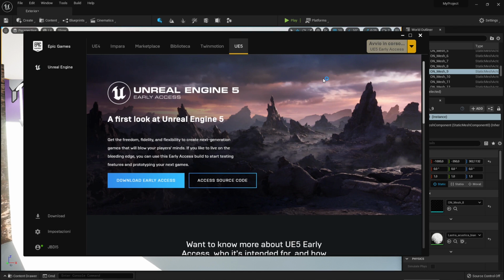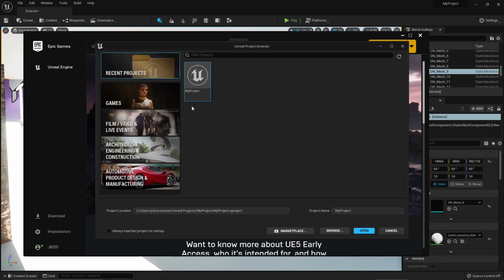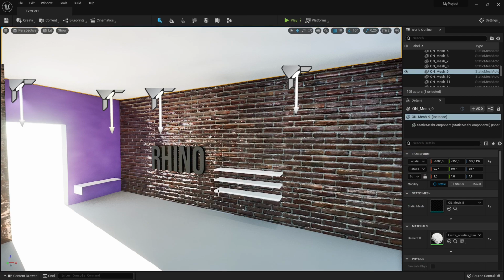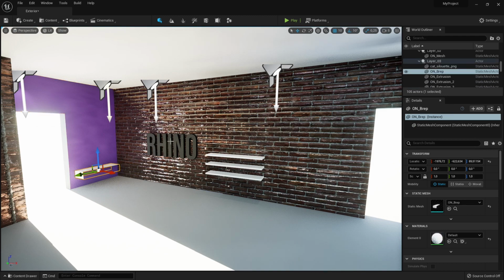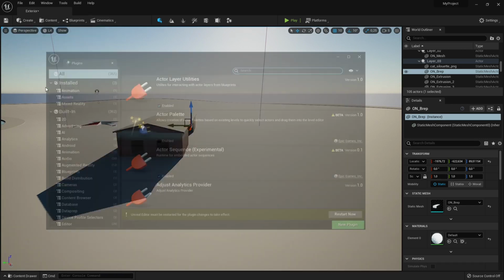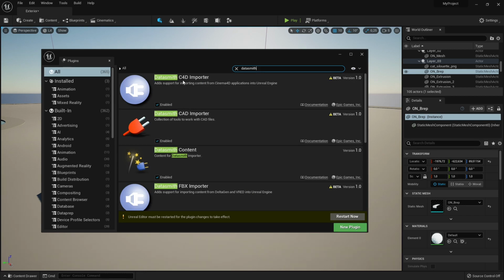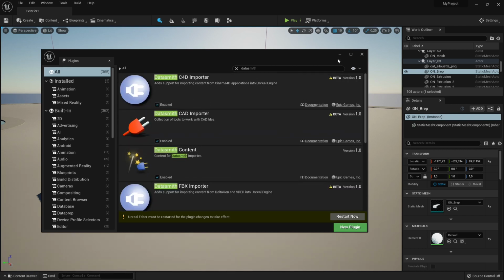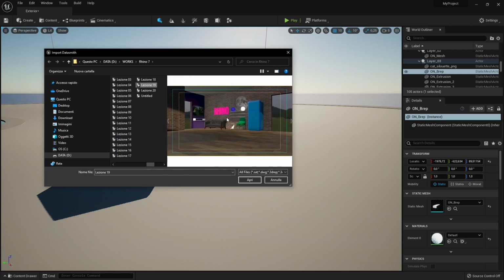Videoguide - Export from Rhino 7 and Import in Unreal Engine 5, Import Assets